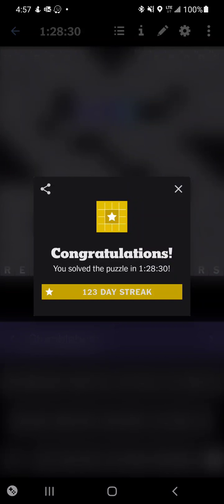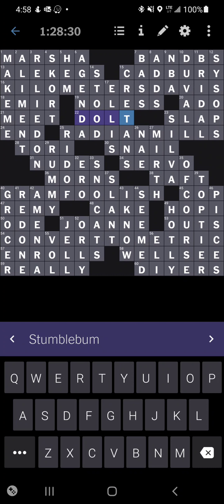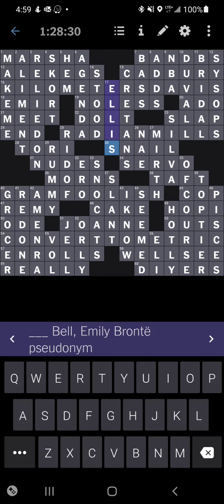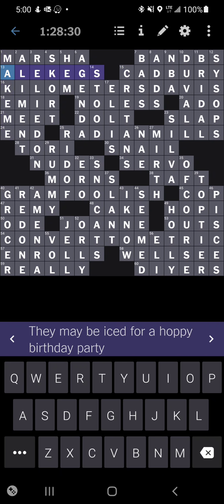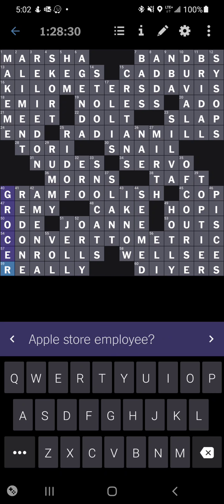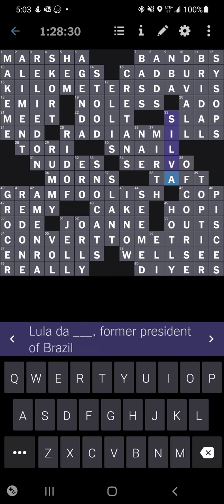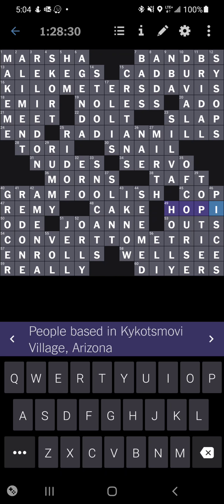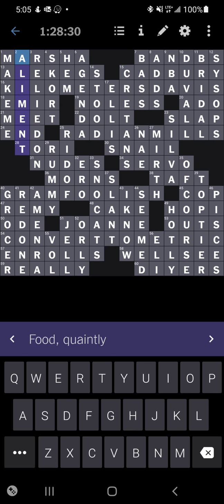Grumbles from the Zone of Frustration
I had a hard time with this puzzle. I got three with a *little* more help than usual, but I've decided to keep the streak. This is somewhat more introspective/intra-aggressive; and is a different view into the gobbledygook of neurons in my brain pan doing whatever they do.